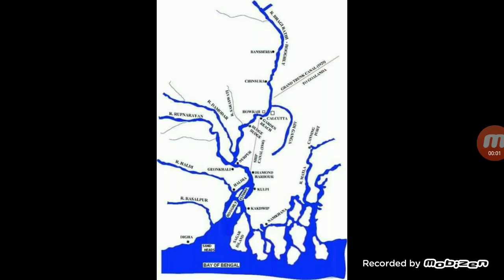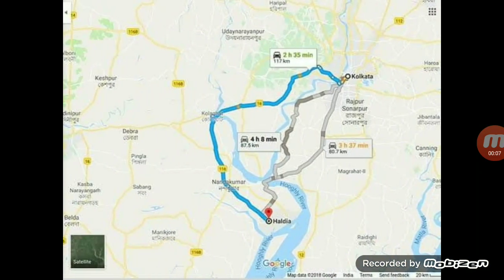Kolkata Port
Major Ports of India